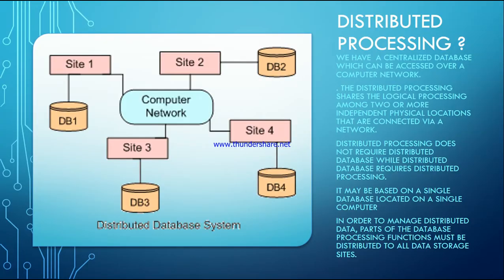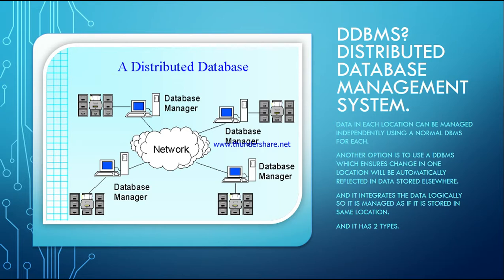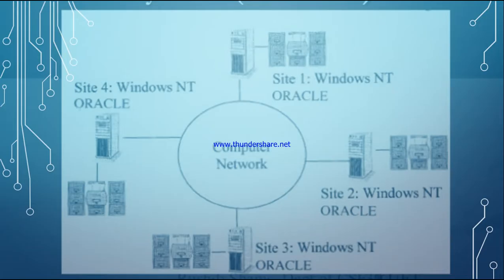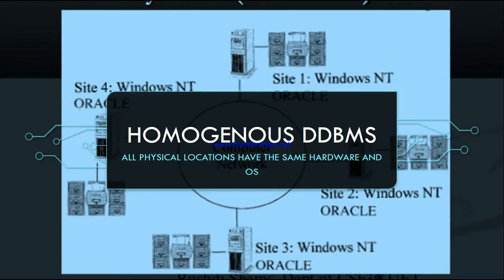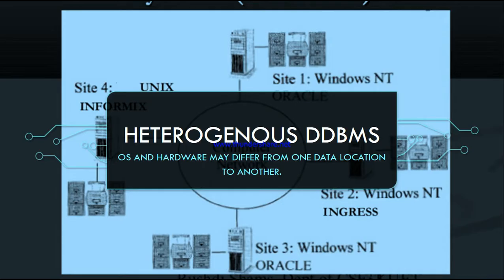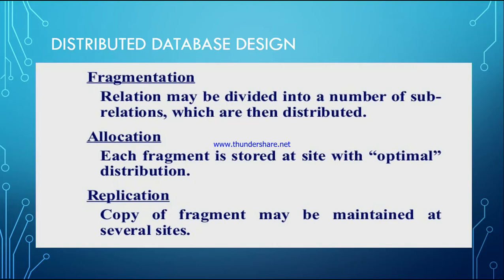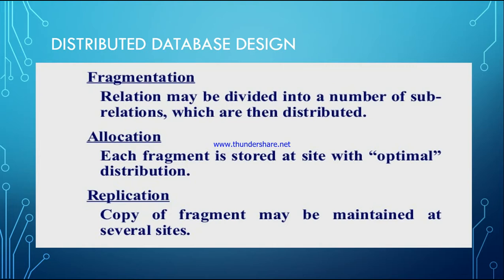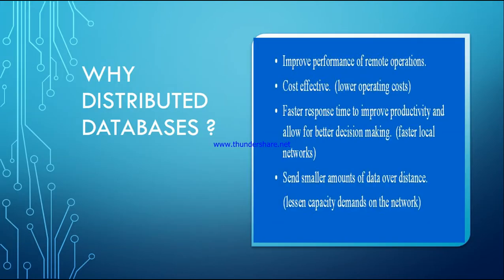Distributed Database expalained !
_Principals of Distributed Databases full reference book for more knowledge about this topic :